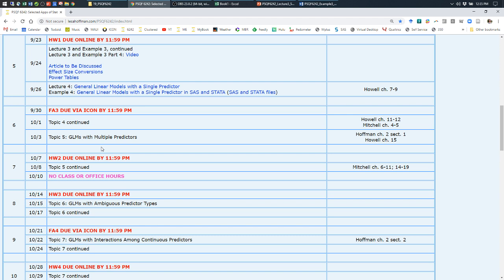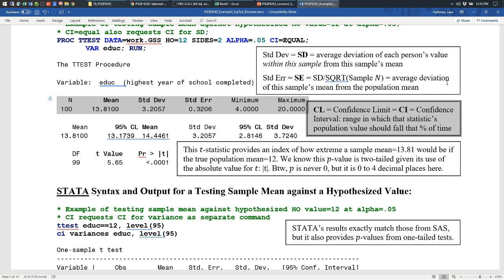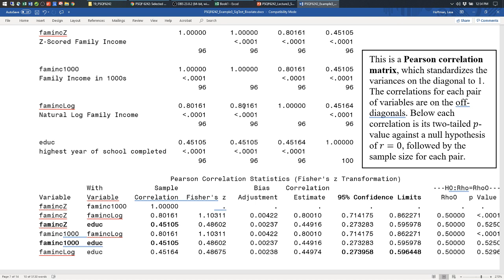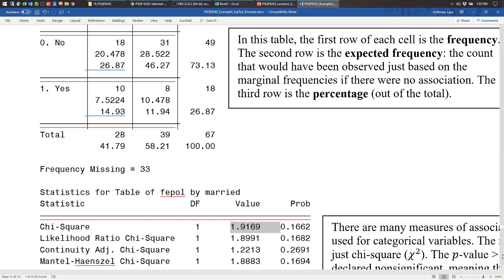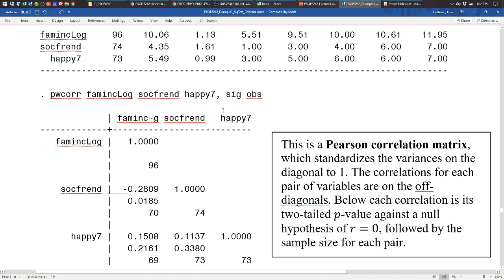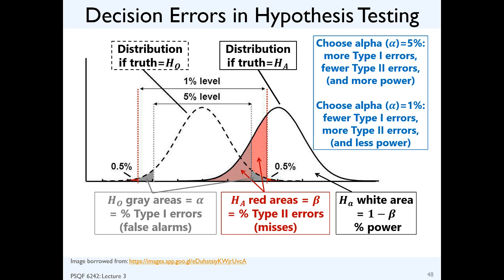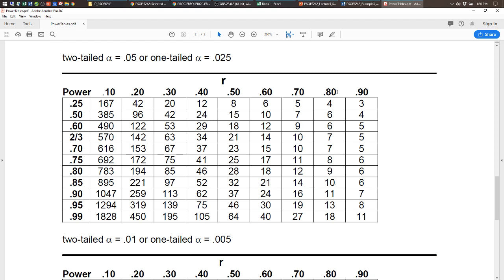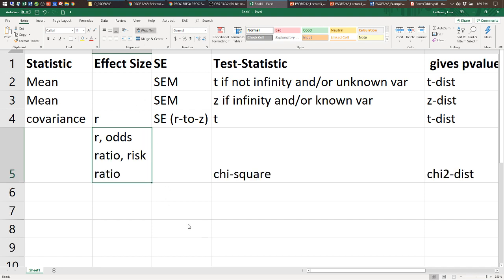PSQF6242_Lecture3_Example3_Part4